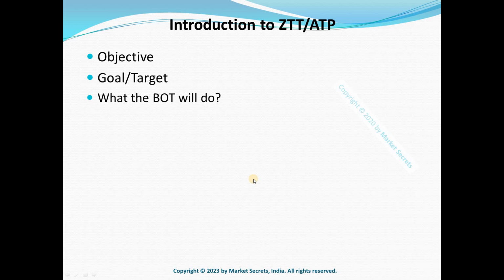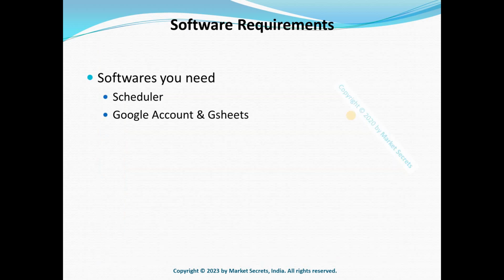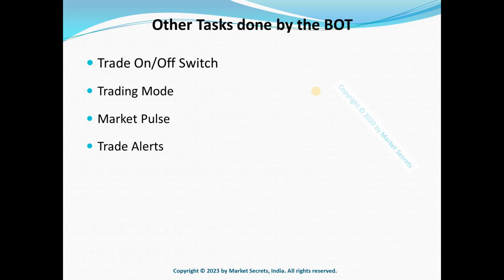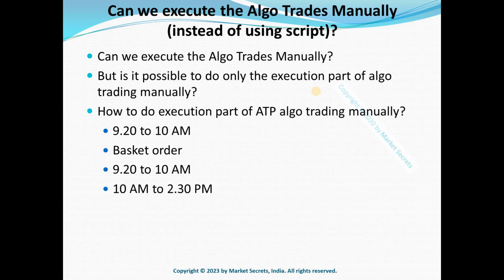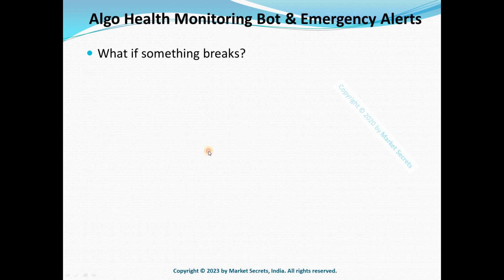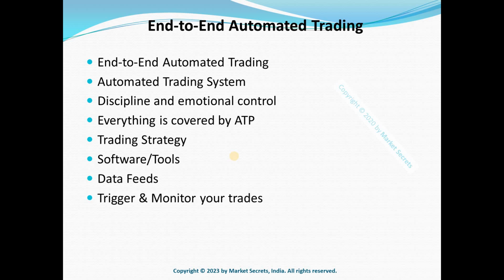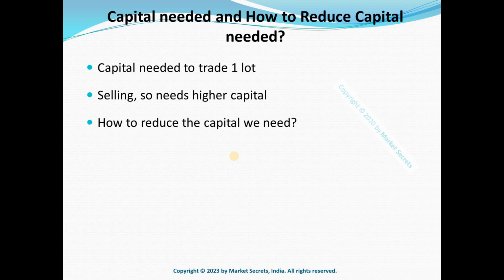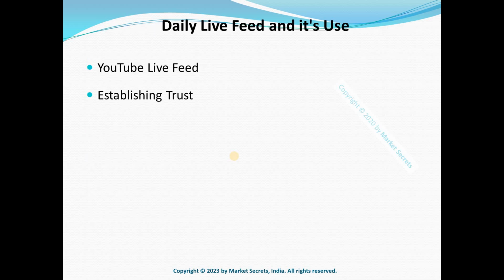Introduction to Python based Algo Trading - Launch of Algo Traders Program (ATP)